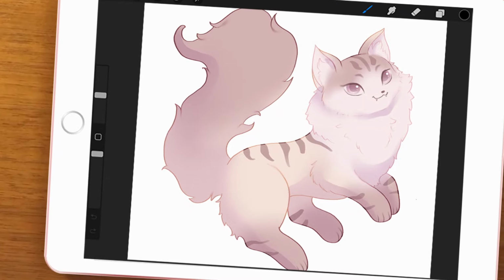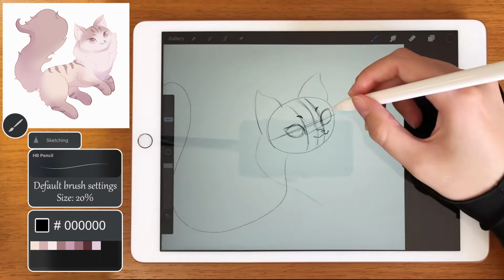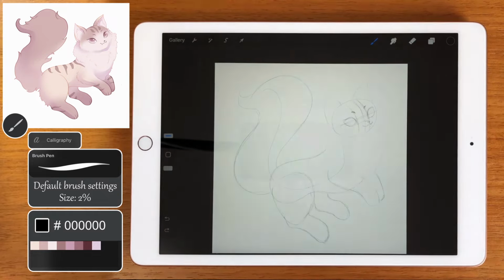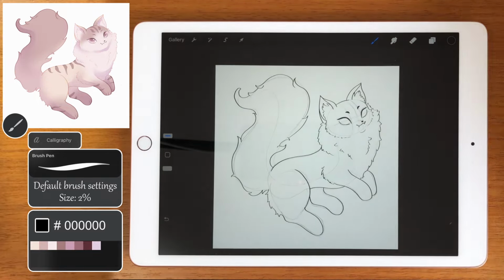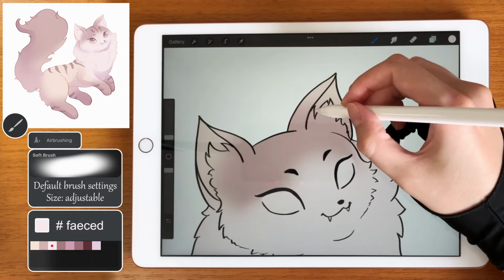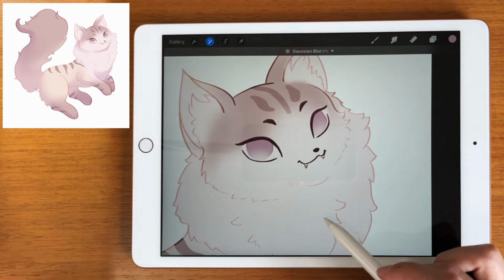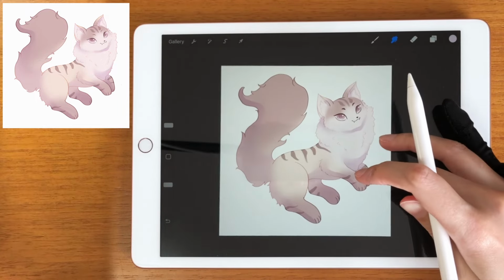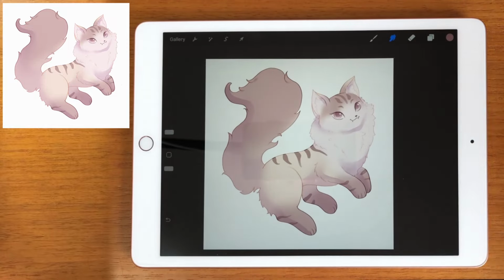Draw this Cute Brown Tabby Cat! (with Procreate default Brushes!) | EASY PROCREATE Tutorial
Hello friends, in this video I will teach you, step-by-step, how to draw this Cute Brown Tabby Cat in Procreate using only default brushes!

Canvas settings:

- Width: 2500 px
- Height: 2500 px
- Color profile: RGB sRGB IEC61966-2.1

- Check my "How to Draw" books on Amazon, a variety of cute/kawaii animals and manga style faces to learn

VIDEO CHAPTERS:

00:00 Intro
00:25 Sketch
07:15 Lineart
17:05 Base Colors
22:56 Eyes
27:24 Shadows
30:20 Final Details Soften Lineart

Songs used in this video:

- LESKY x Sitting Duck x Waywell - Cozy Cuddles

- No Spirit x Jhove - We Are Going To Be Ok